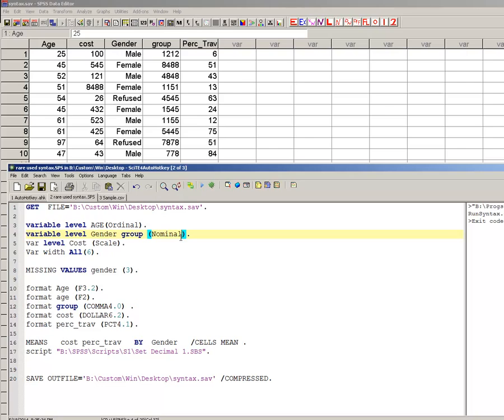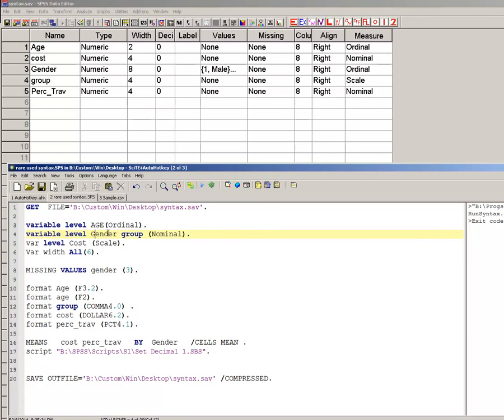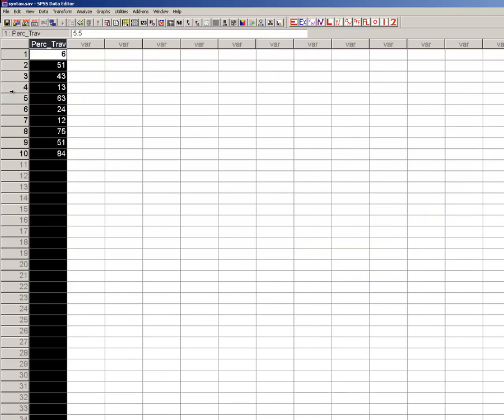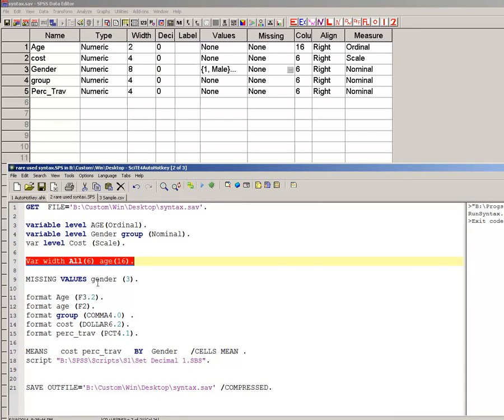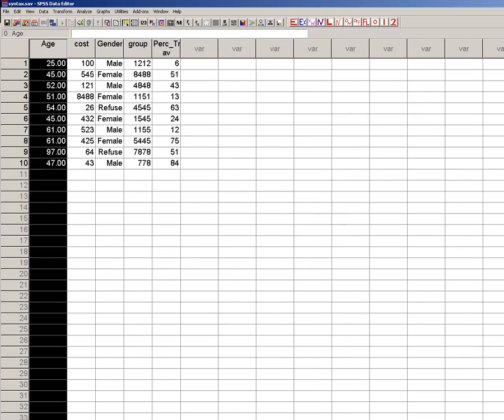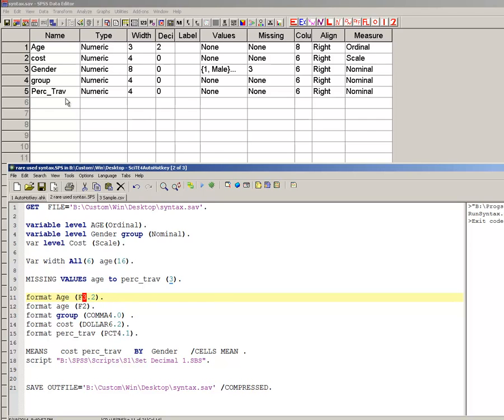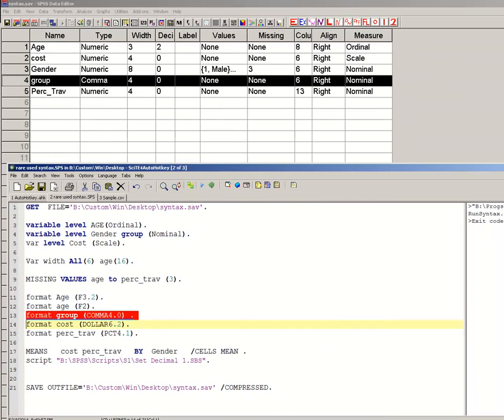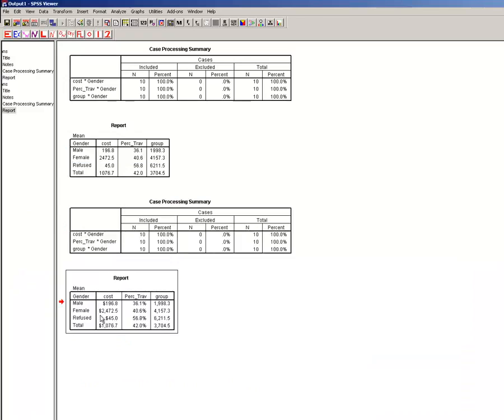Setting up your SPSS data with proper formats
if you're you want to have -pretty- looking tables-output, having your data in the proper format really helps.   While the gui makes it easy to adjust the variable level, format, type,etc. I remember having a hard time finding the correct syntax to set them.  This video helps with some of the more-common settings.